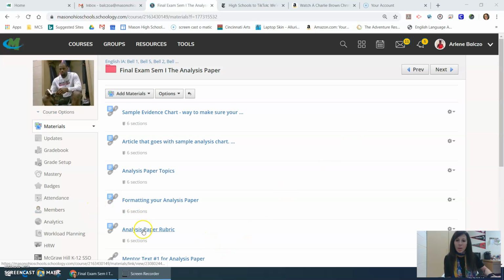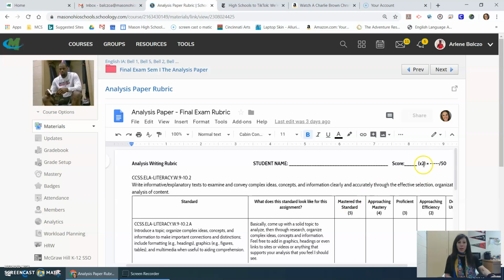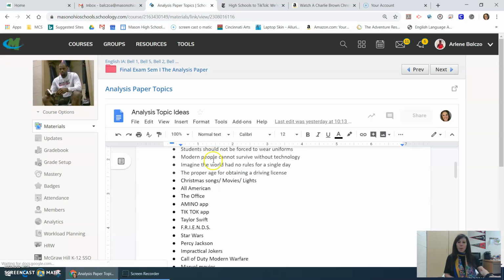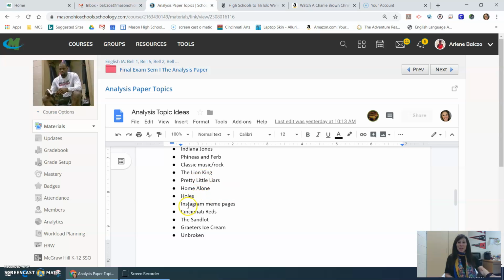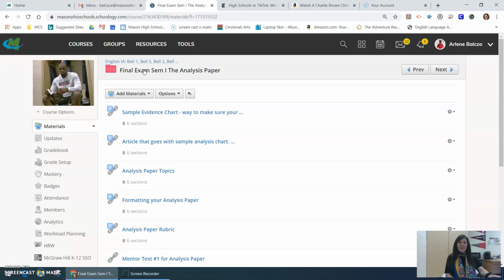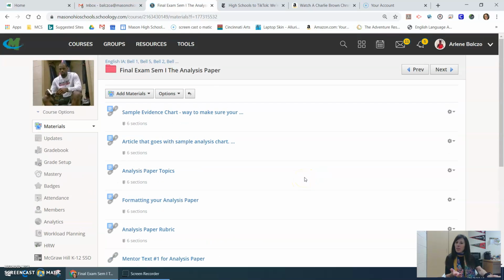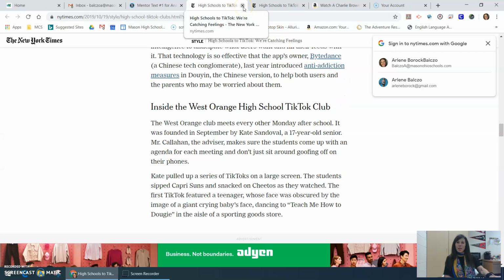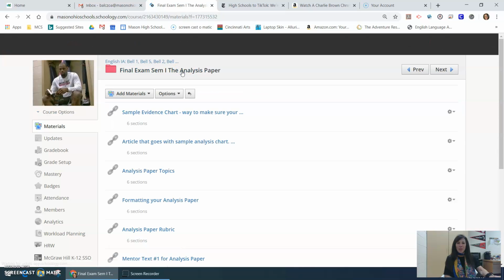Explanation of Analysis Paper and what's due on exam day